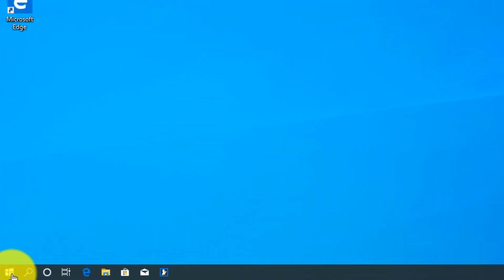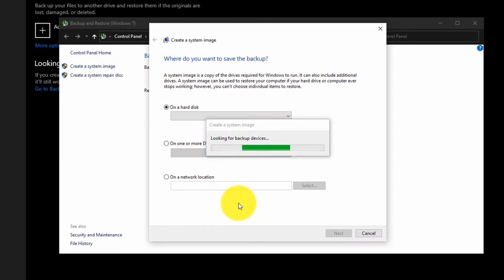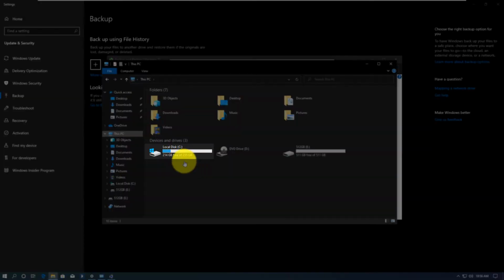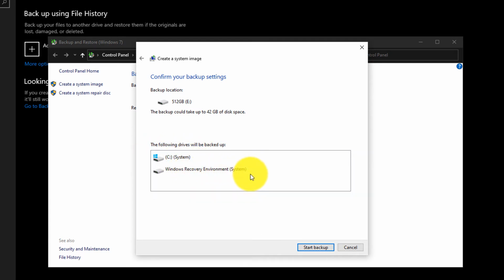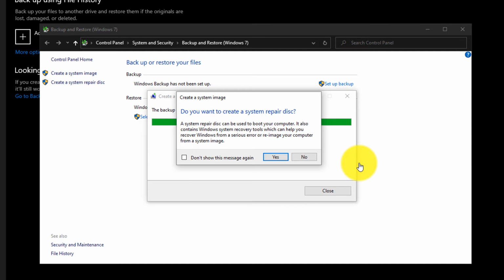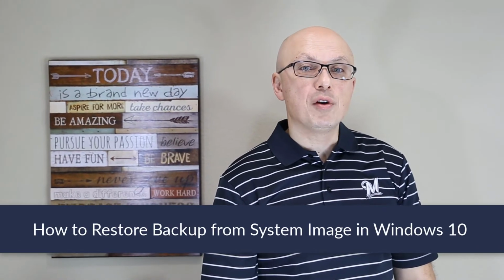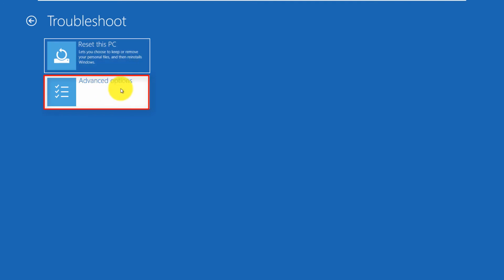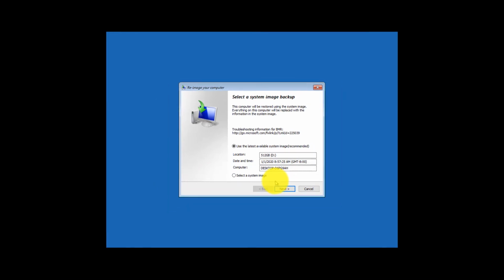HOW TO CREATE A SYSTEM IMAGE BACKUP in WINDOWS 10 (Step by Step)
Want to protect your Windows 10 computer from crashes, errors, or hardware failure? In this video, you’ll learn how to create a system image backup in Windows 10 step by step. A system image is a complete snapshot of your PC, including Windows settings, applications, and files, that you can restore anytime if something goes wrong.

What You’ll Learn:
How to create a system image in Windows 10 using built-in tools.
How to save your system image backup Windows 10 on USB, external drive, or network location.
How to restore a system image in Windows 10 to recover your computer quickly.
Why This Matters:

Creating a system image ensures your PC is fully protected. Instead of reinstalling Windows or losing important files, you can restore your computer to a working state within minutes. It’s the ultimate safety net against system crashes, failed updates, malware, or corrupted files.

If you’ve ever asked yourself:

“How do I create a system image in Windows 10?”

“Can I restore a system image in Windows 10?”

“How do I back up Windows 10 on USB?”